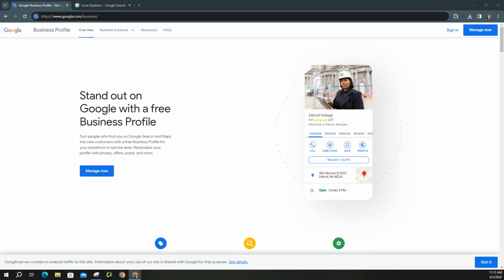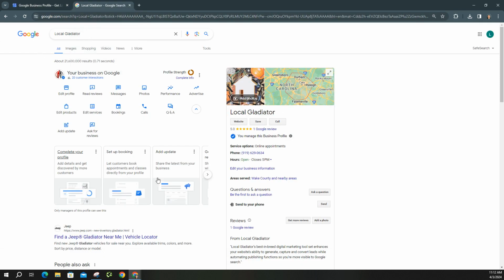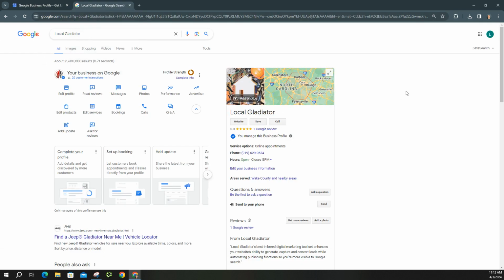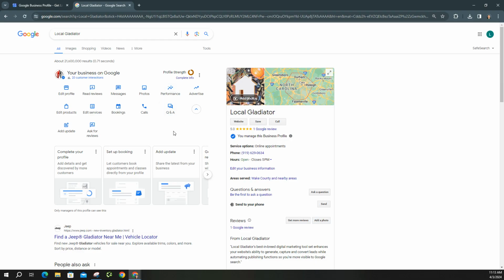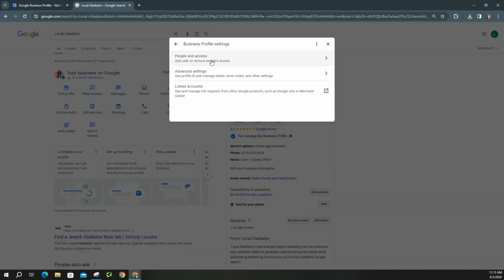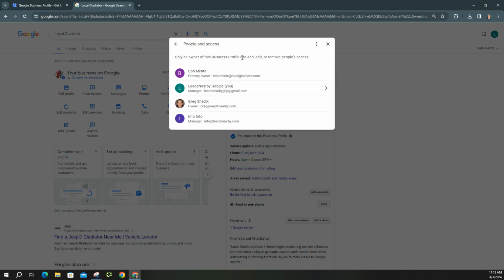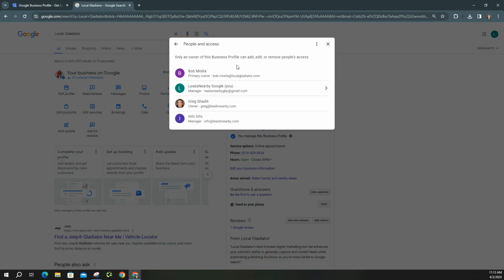How To Add Users To Your Google Business Profile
Adding Users To Your Google Business Profile

Today, we’ll learn how to add users to your Google Business Profile.
To access your Google Business Profile, go to either or business.google.com. They both take you to the same place. Click Sign In and use the email with administrator permissions.

Once you've logged in, you’ll see your dashboard. From here you can edit your profile, review messages, add photos, and see your performance - which we’ve covered before.

In order to add someone, click the three dots to the right of Profile Strength, then click Business Profile Settings at the top of the drop-down menu. On the next menu, click on People and access at the top of the window.

This is where you'd see who currently has access. You’ll also see an option to add someone. Primarily, you’re choosing either Admin, Manager, or User. When you’re finished, they will receive an email with the invitation. Once they accept the invitation, they are all set.